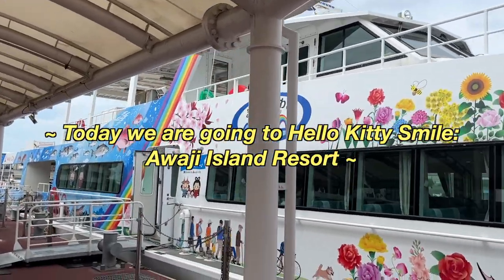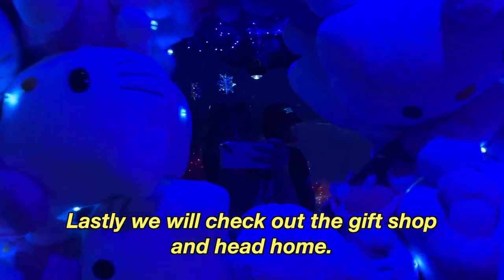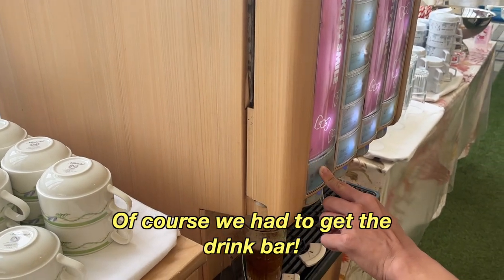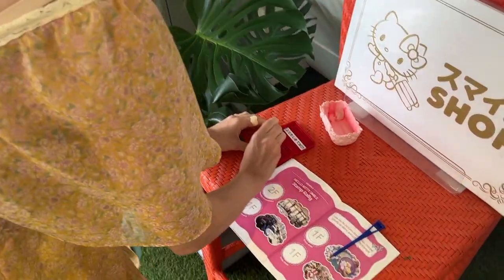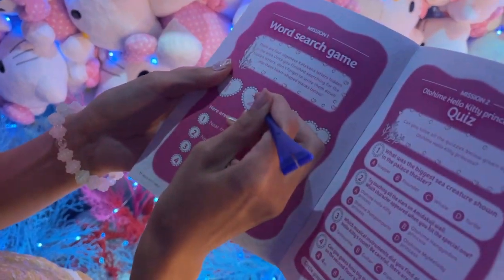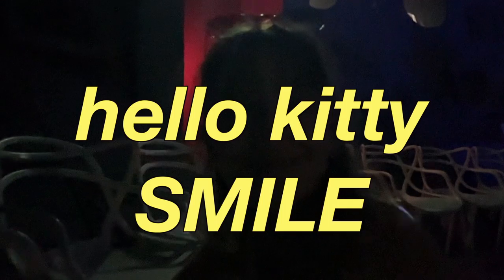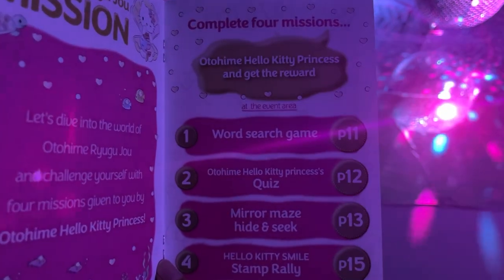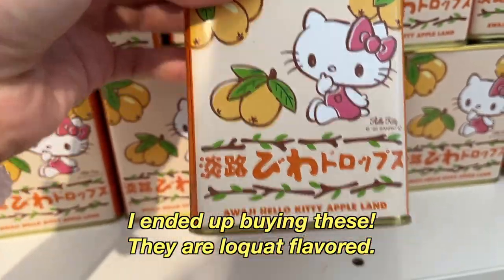A day at Hello Kitty Smile: Awaji Island Resort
Just another day in my life this time on the Island of Awaji at a Hello Kitty Island Resort. It was a must for me as a Sanrio Fan. There’s so much to do see and explore! In this video, I'll show you what it's like to visit as a tourist!